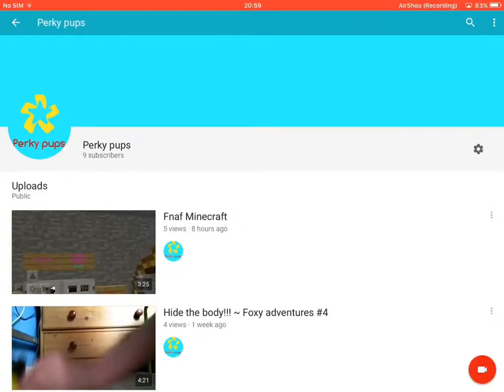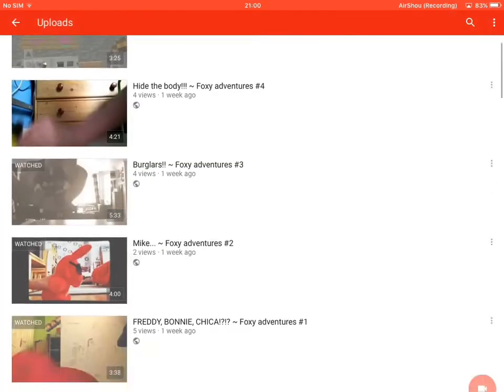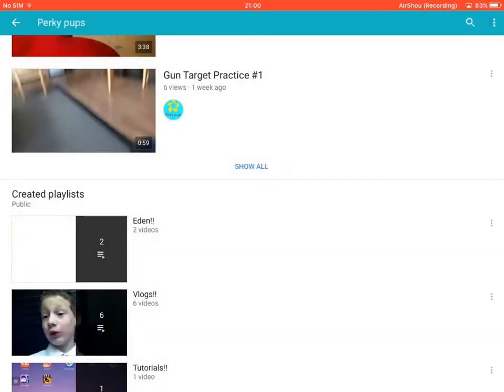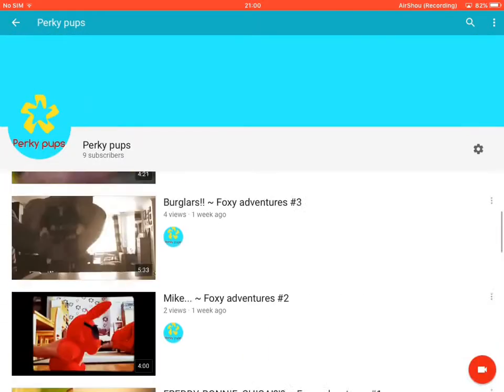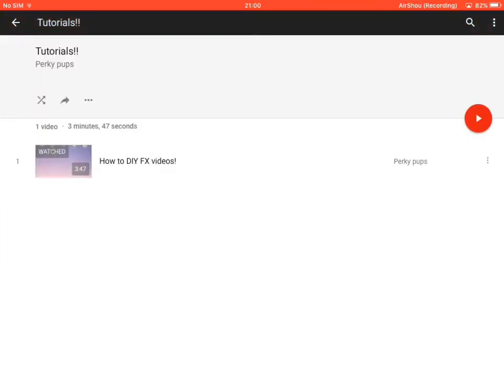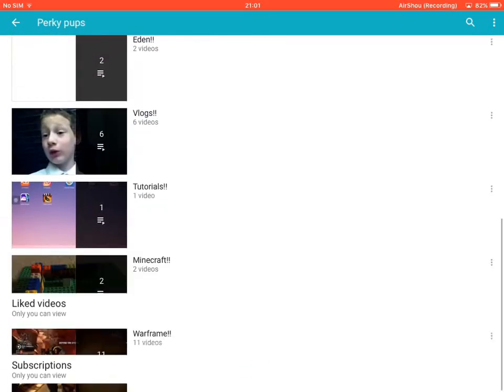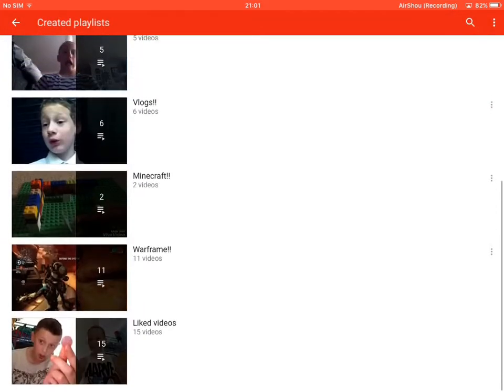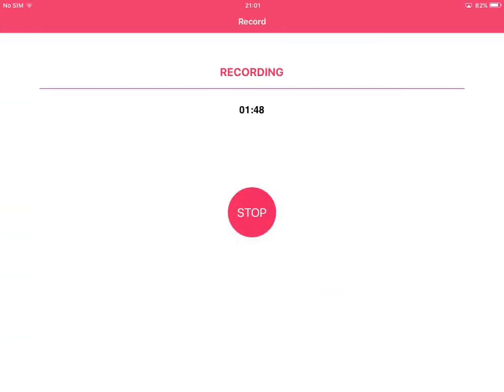My Channel trailer!!!